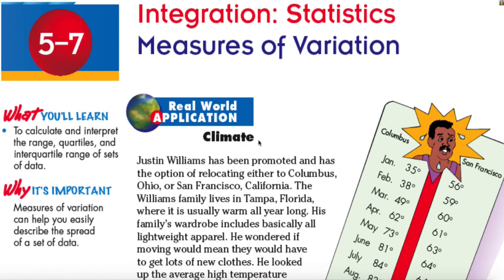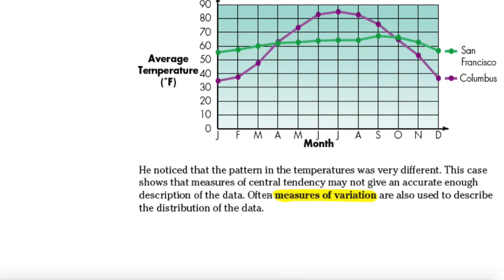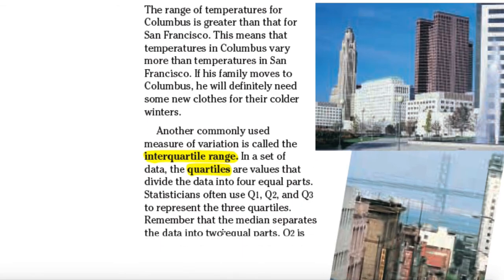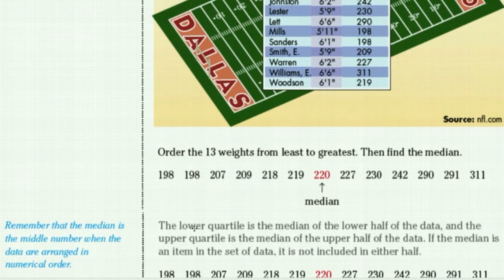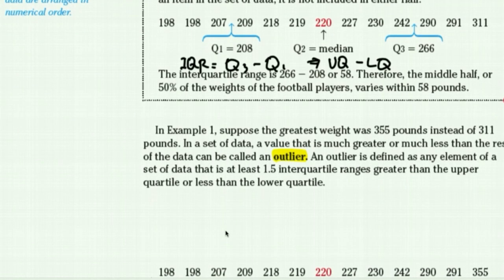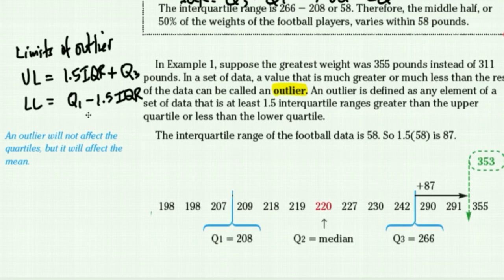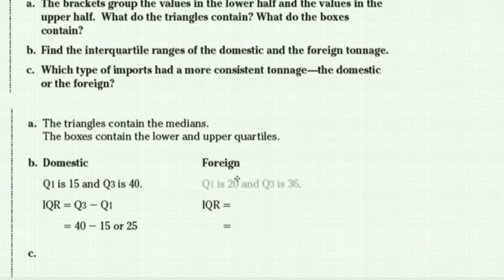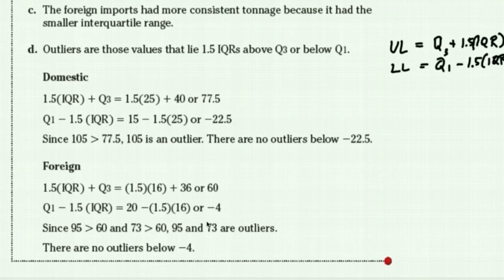5-7 Measures of Variation